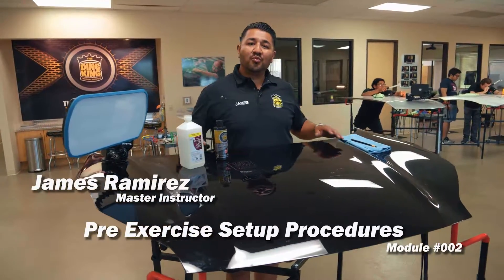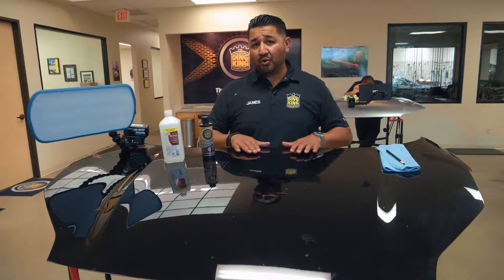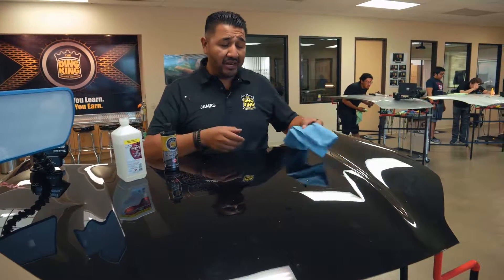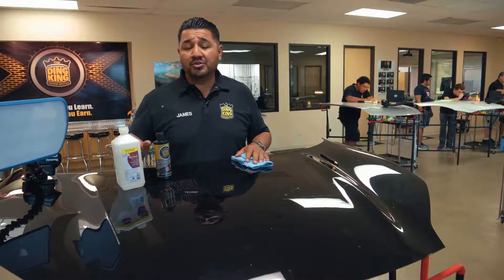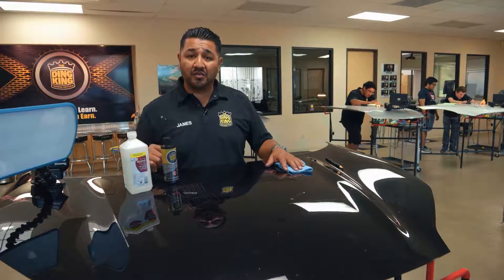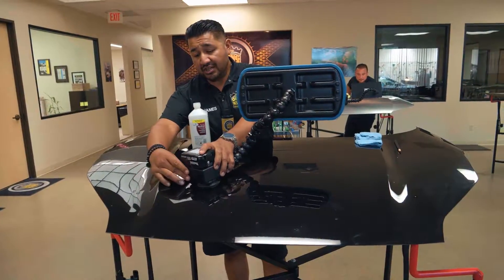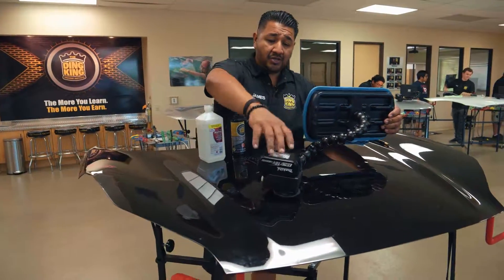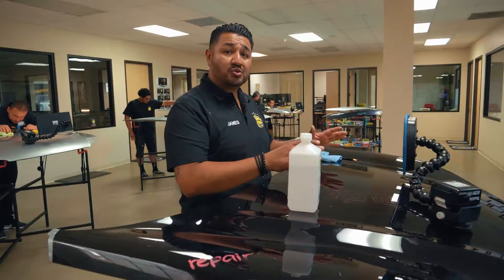Module #002 Pre Exercise Set Up Procedures